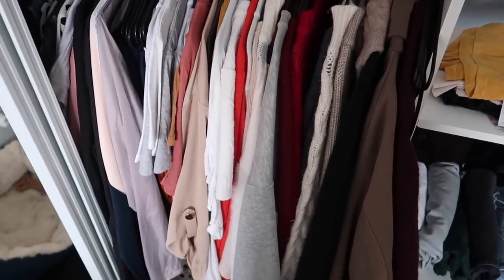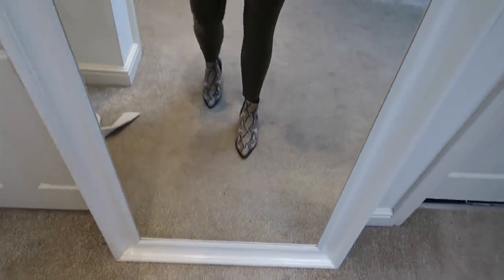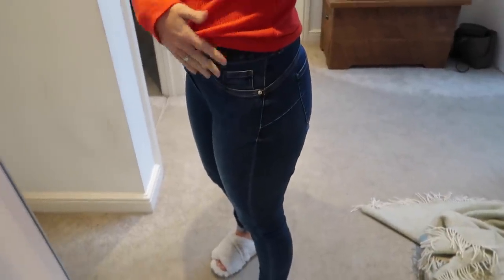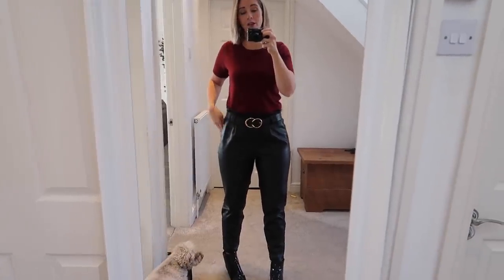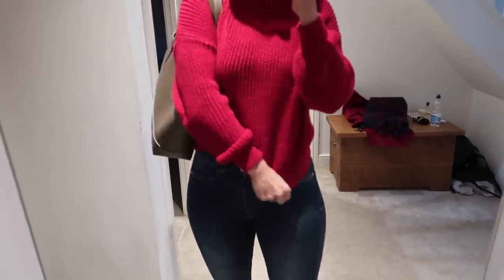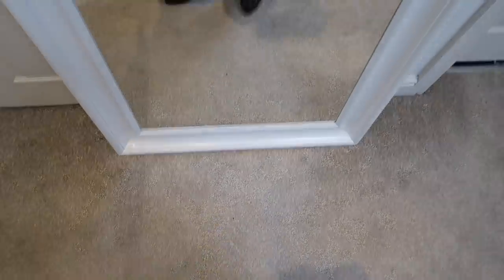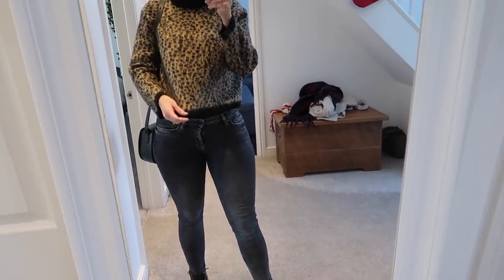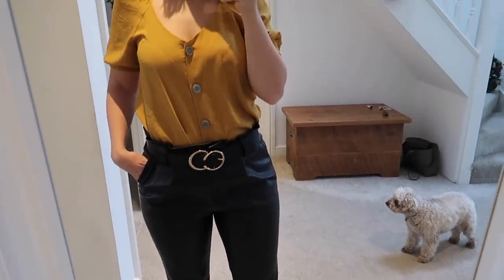WHAT I WORE THIS WEEK IN THE FREEZING COLD | KERRY WHELPDALE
This video is showing you all what I have been wearing this week.. its been absolutely freezing and so I have been wrapped up a lot!!!

OUTFIT 1:
LEATHER JEGGINGS
SNAKE SKIN BOOTS

OUTFIT 3:
BURGUNDY TOP

OUTFIT 4:
BURGUNDY JUMPER
COAT: Not the same but so so nice

OUTFIT5:
LEATHER JACKET

OUTFIT 6:
LEOPARD PRINT JUMPER
ALLSAINTS JEANS

OUTFIT 7:
VEJA TRAINERS